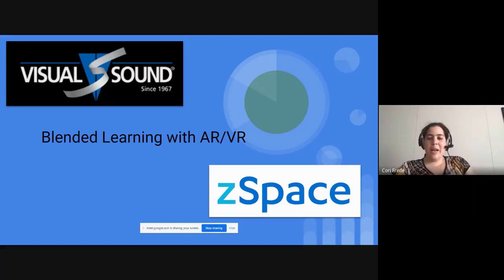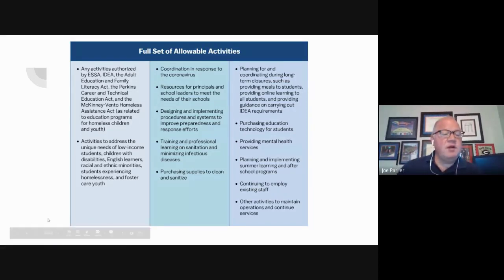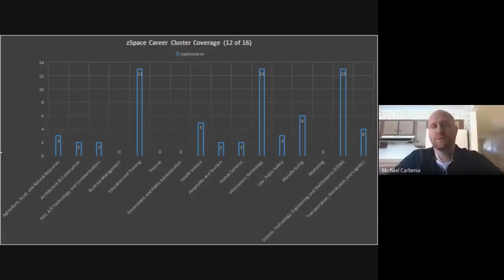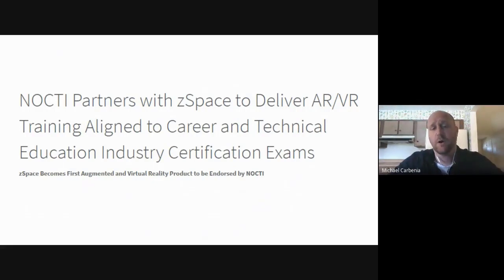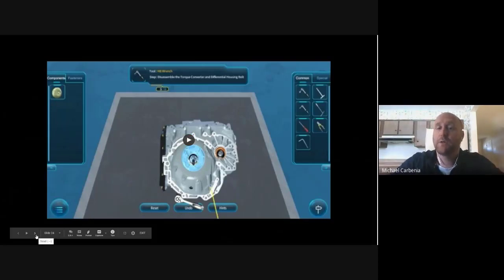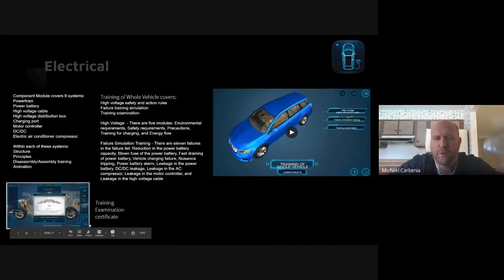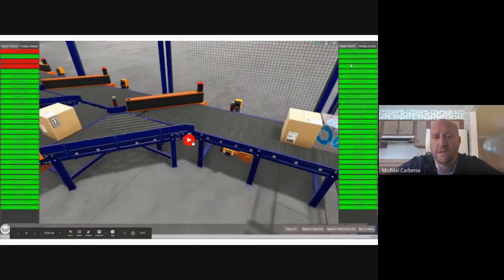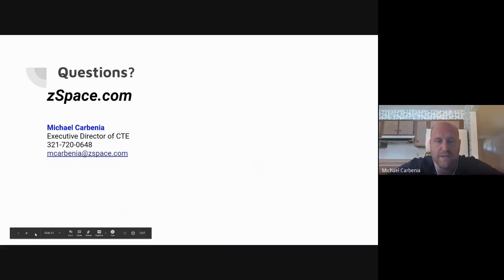Blended Learning Using AR/VR With Zspace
Webinar recorded on June 25, 2020.